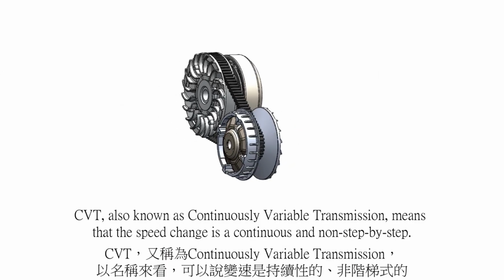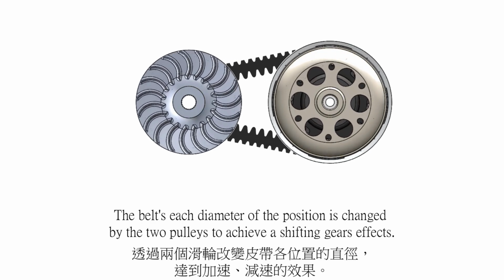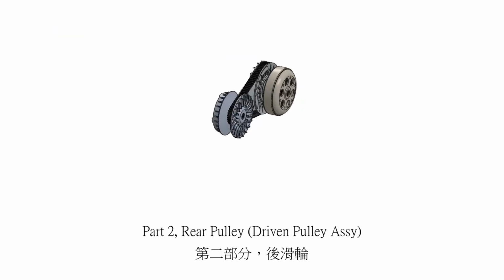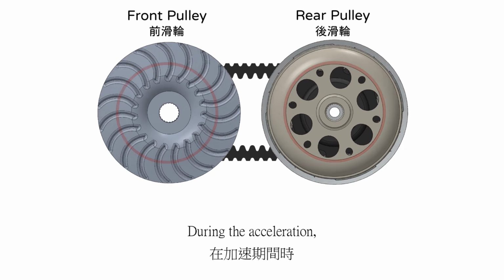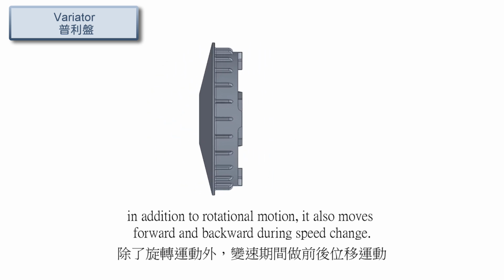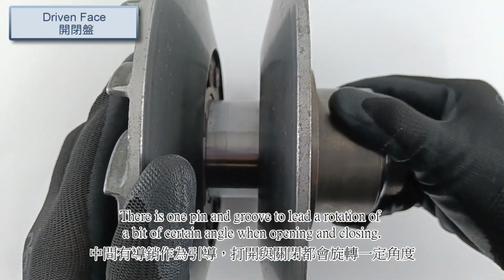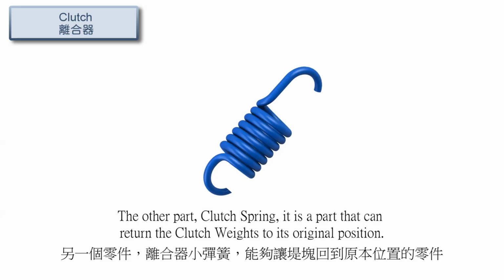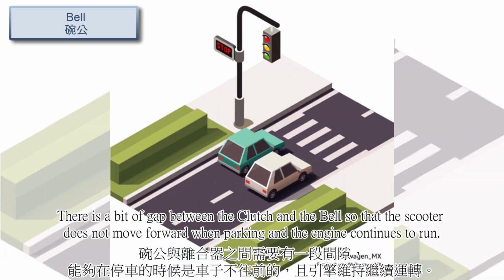What is CVT, ScooterBike, Structure, Parts, Explained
This article is mainly about scooter(bike), not all CVT systems are described like this way, it may have slight differences with each scooter models, so this structure is just for reference only.

Through the introduction in this video(article), you can have a basic understanding of the CVT system and structure.

As we are not often online with the account,
We will reply to you later.

Chapter
00:00 Start
00:52 CVT advantage
02:40 CVT Structure
03:15 CVT Gear Shift concept
04:56 The Introduction of CVT parts

Ikson - Merry